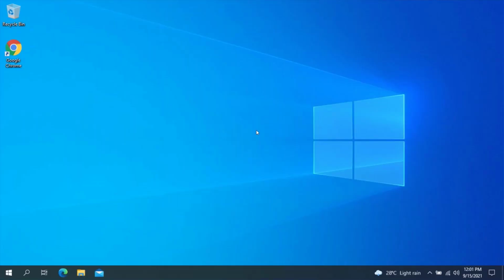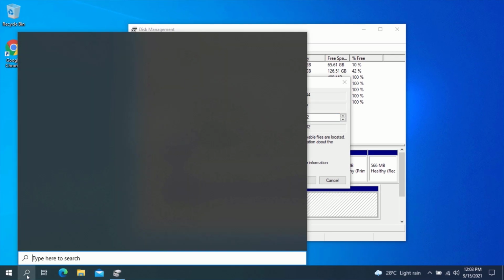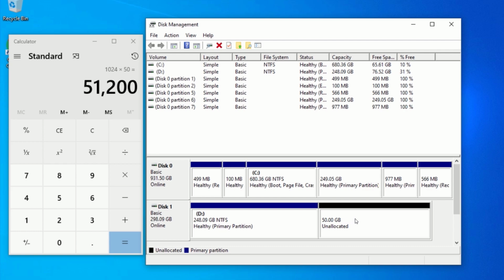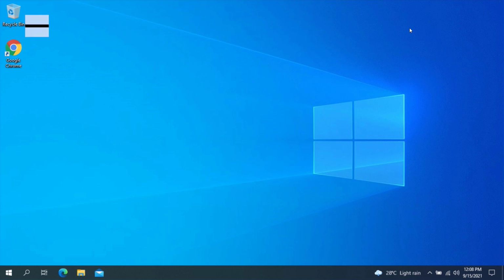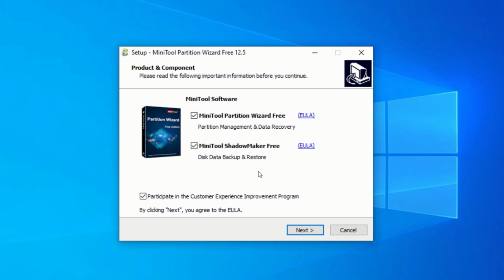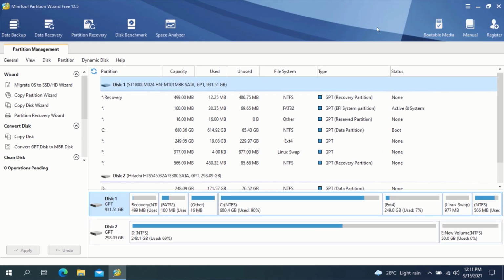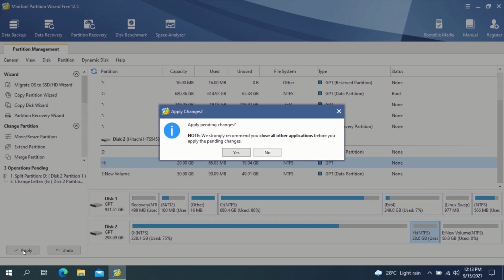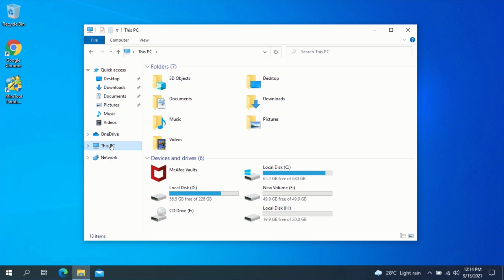Best Method to Partition Any Hard Drive on Windows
Hi friend, In this video, we will be taking a look at some best methods to partition any hard drive on windows .